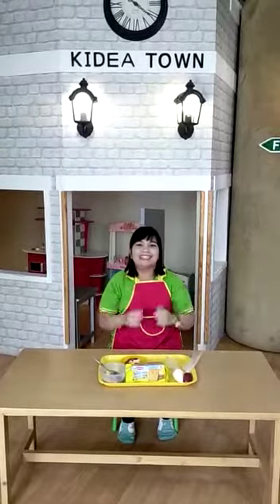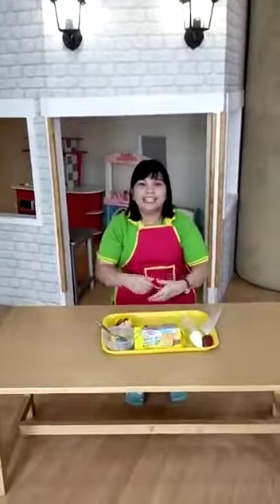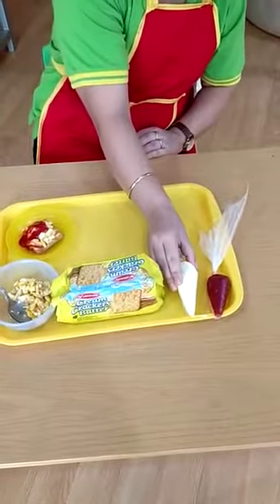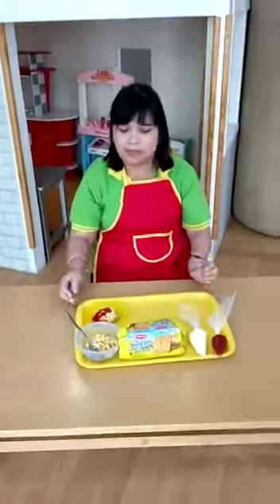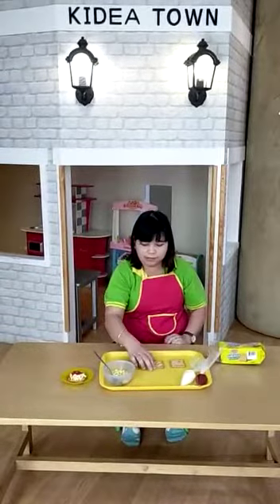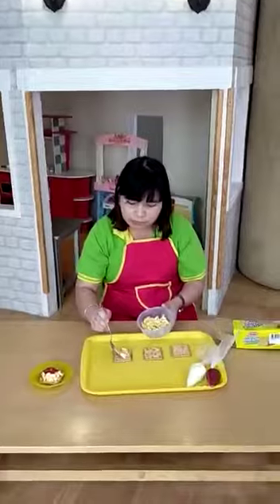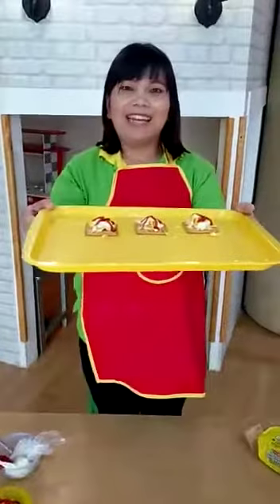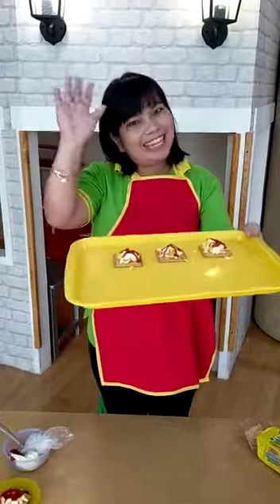Nursery - Cooking "Scrambled Egg Canapes"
Video dari Kidea Taman Griya